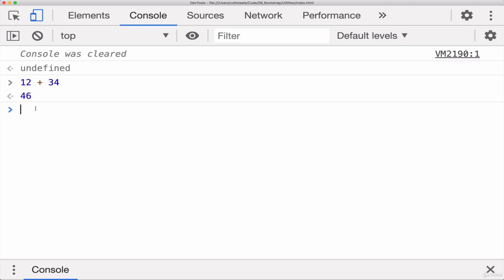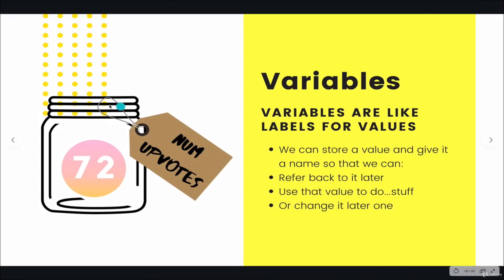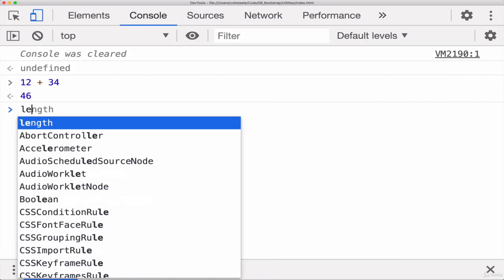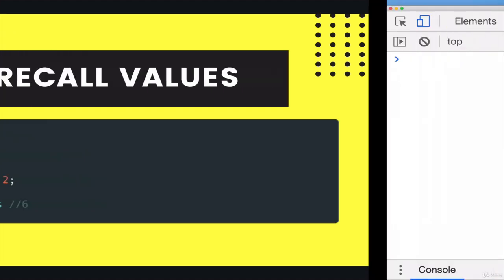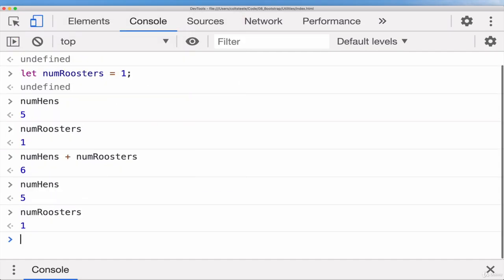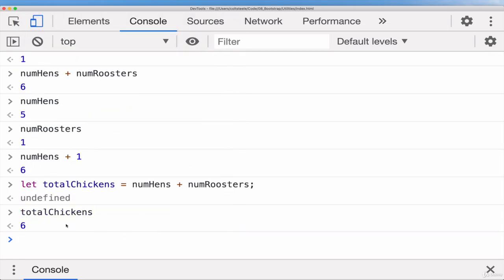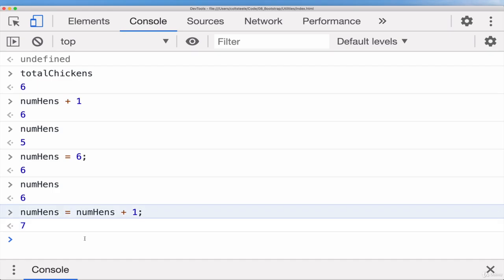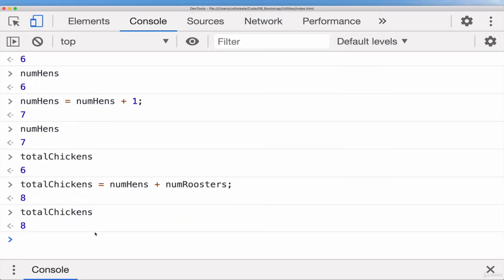125 Variables & Let | Full Web Development Course 2024